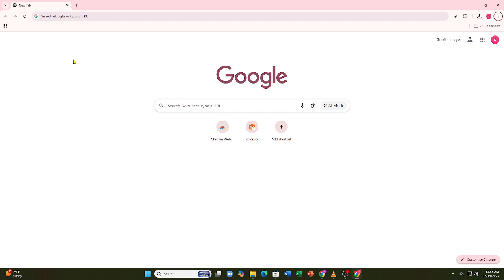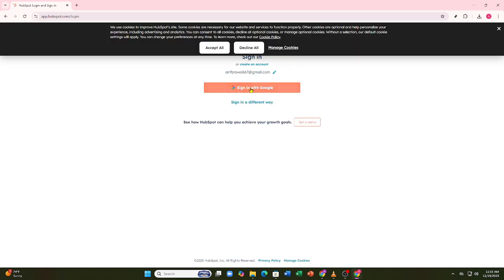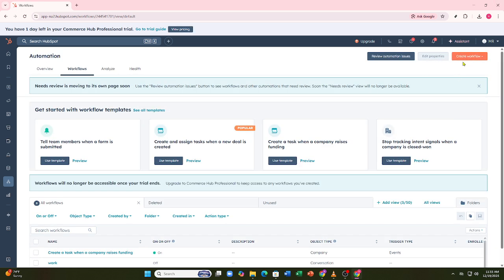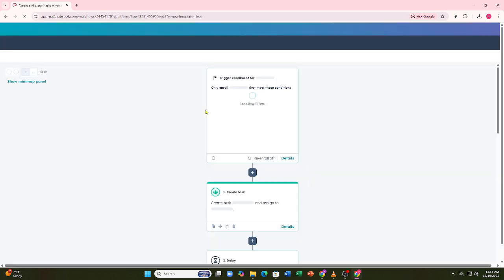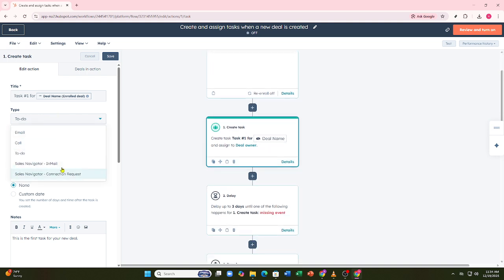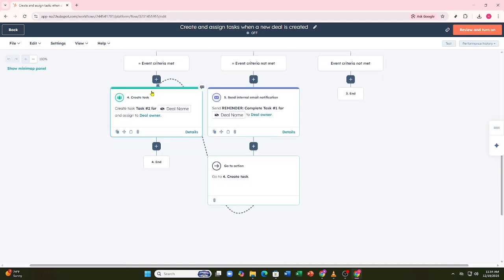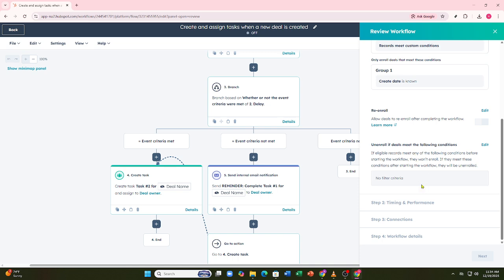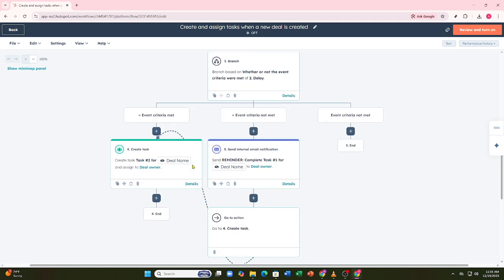How to create workflows in HubSpot Full Guide 2026 Step by Step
Learn how to create workflows in HubSpot with this full step-by-step guide for 2026. This tutorial covers setting up automated workflows, managing triggers and actions, and streamlining your marketing and sales processes. Perfect for marketers, sales professionals, and business owners, this guide will help you save time, automate repetitive tasks, and boost efficiency using HubSpot workflows. Follow along and master HubSpot automation today!